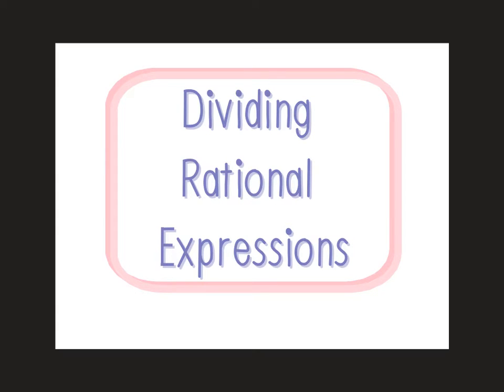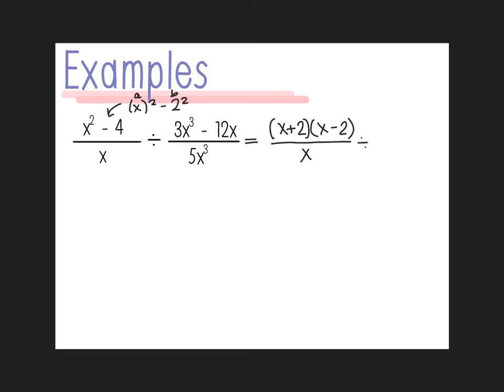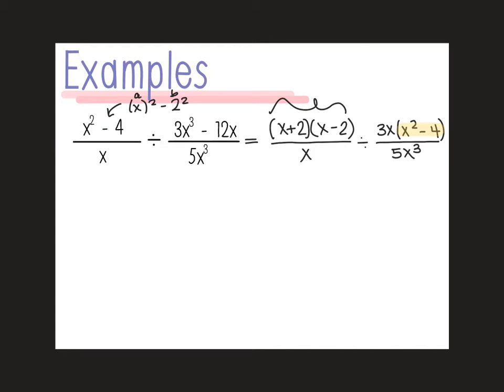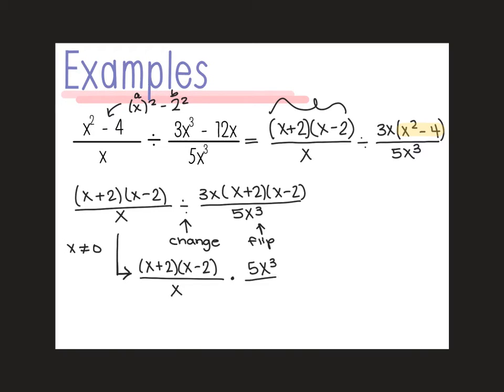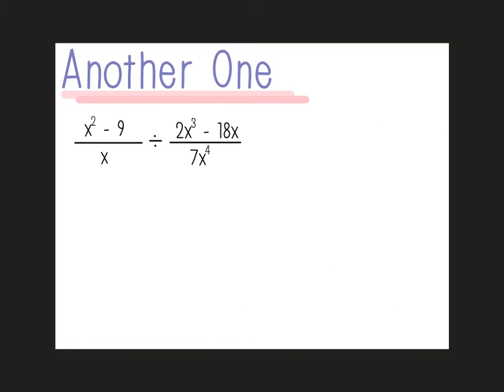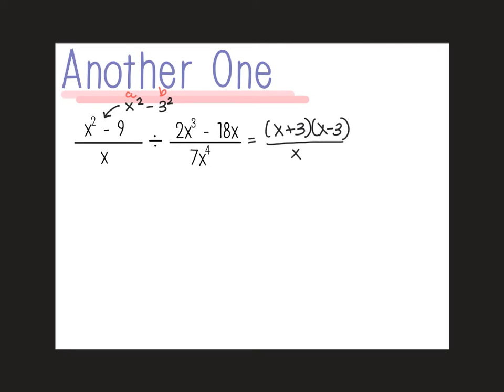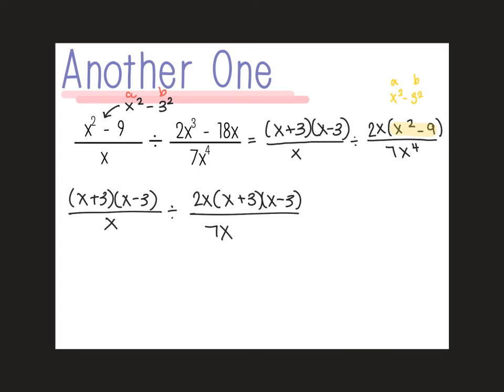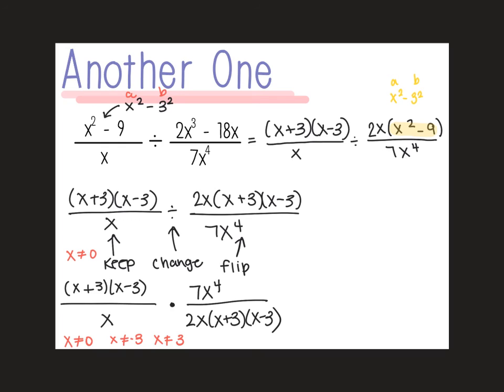Dividing Rational Expressions